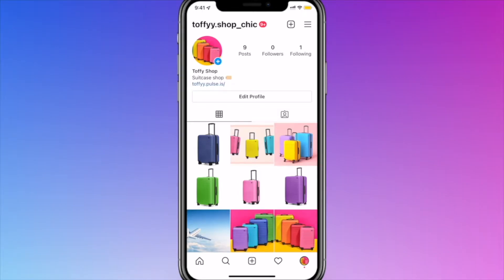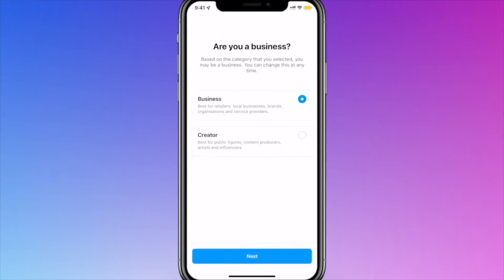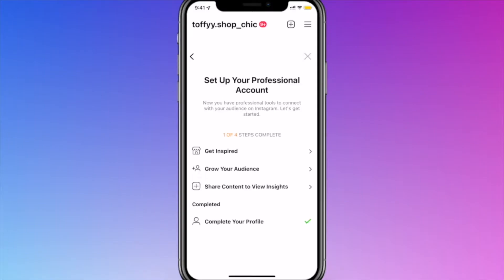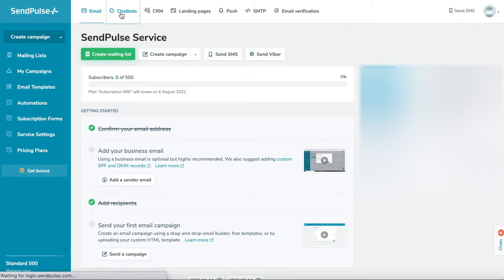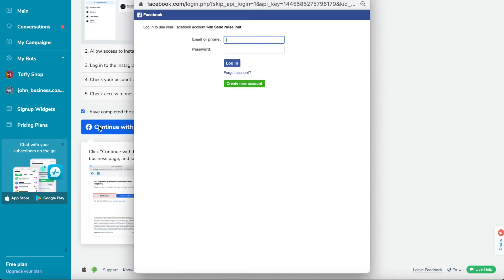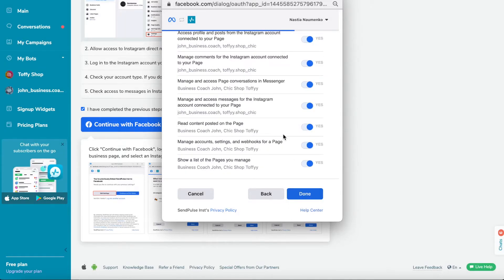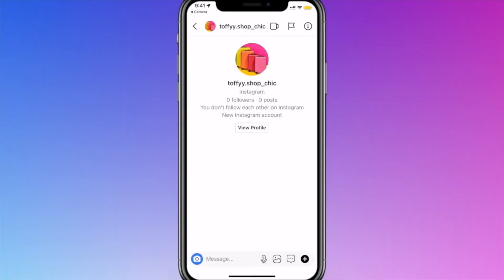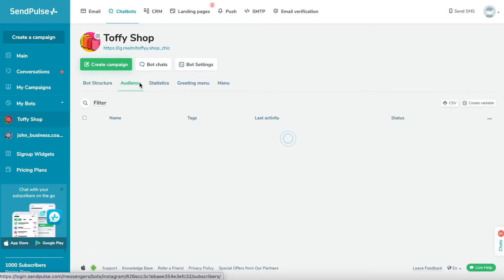How to Create an Instagram Chatbot | Free Instagram Chatbots from SendPulse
A chatbot is an automated multifunctional assistant that can send and receive triggered messages. With SendPulse, your bot can save information as variables for future usage. Follow these step-by-step instructions to create your first chatbot for Instagram messenger.

00:00 Link your Facebook Page to Instagram Account
01:09 Connect Instagram Bot to SendPulse
02:10 Add Owner to Instagram Bot